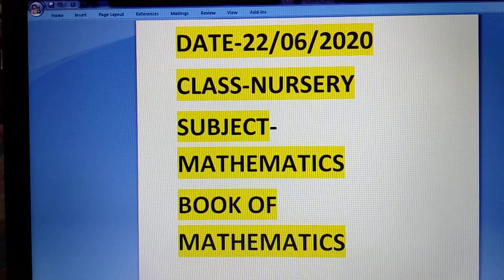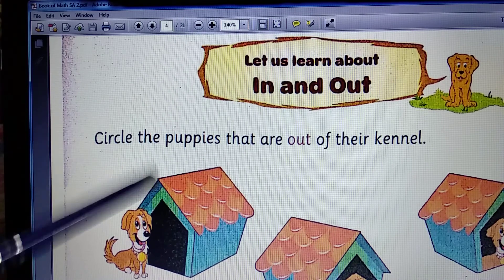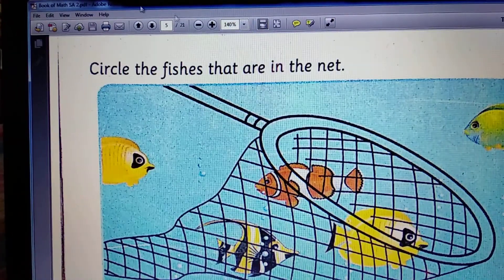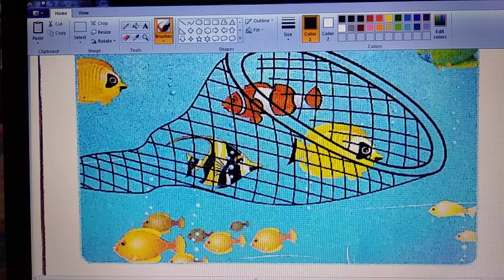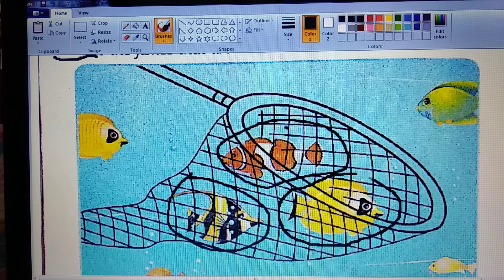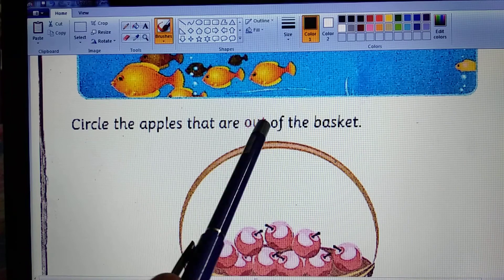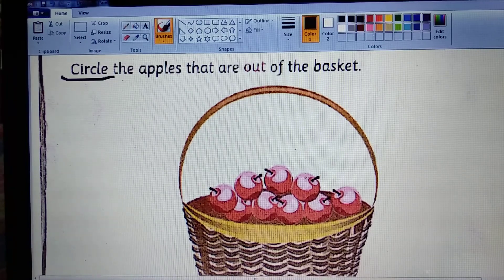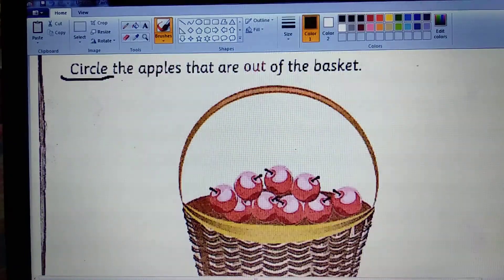Rising Sun Public School,22/6/2020,Class -Nursery,Sub -Mathematics